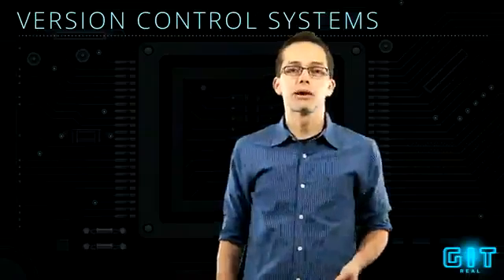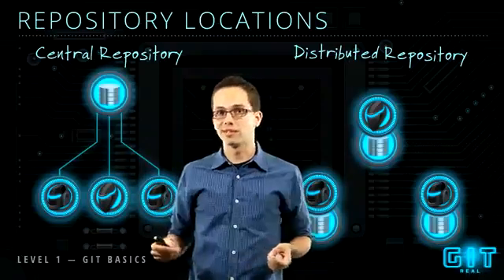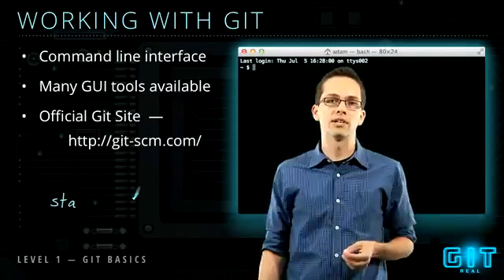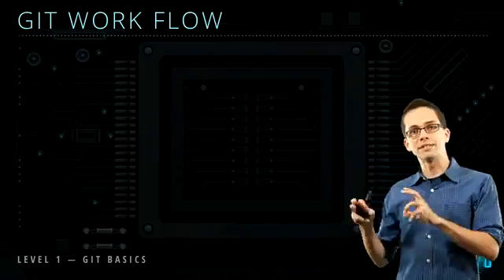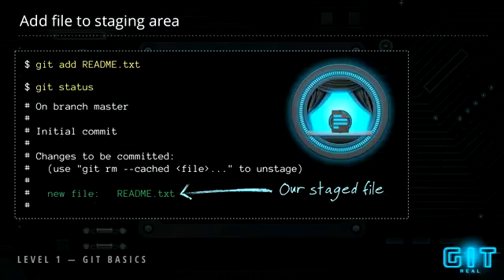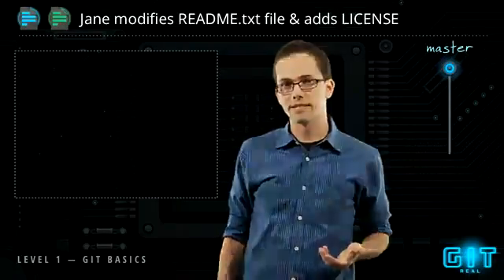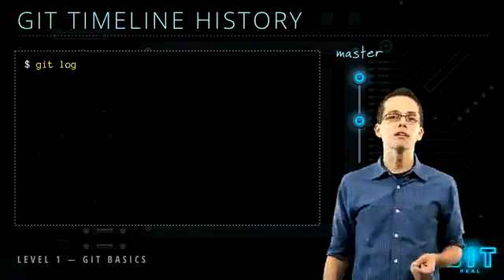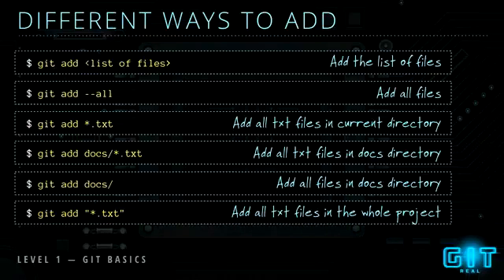codeschool 403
Basit düzeyde git eğitimi.